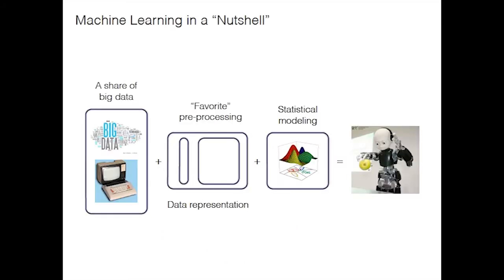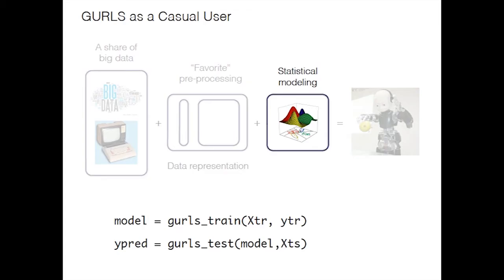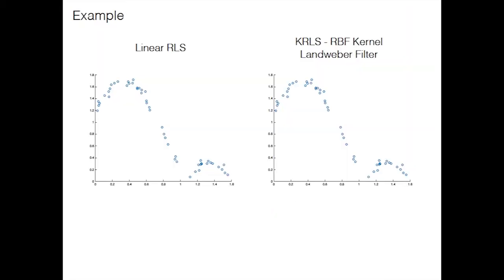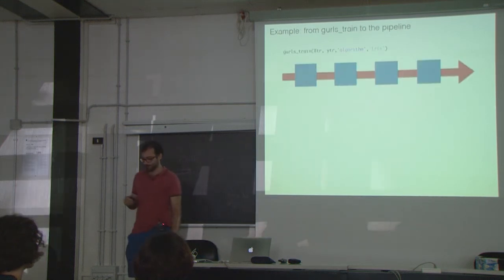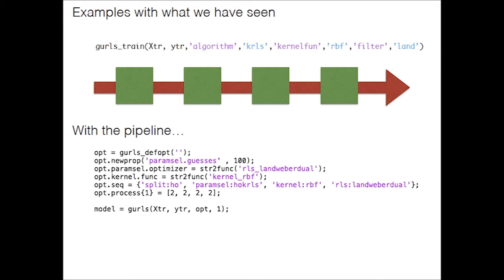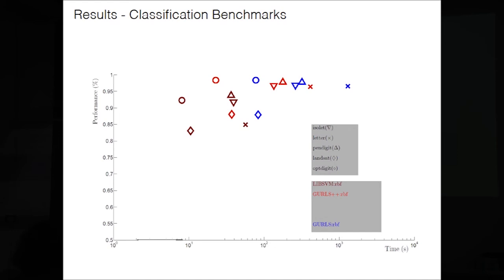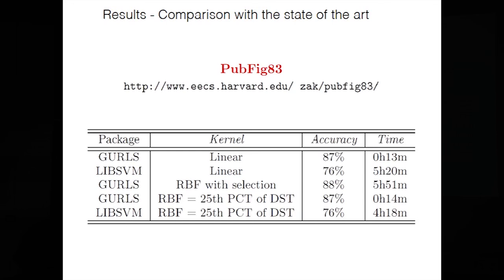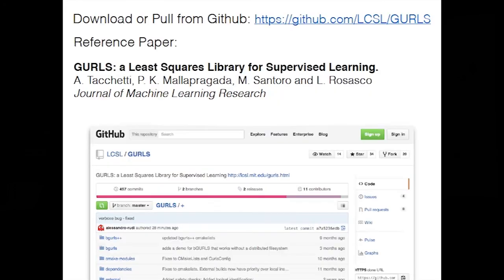GURLS - Machine Learning made Easy - Alessandro Rudi